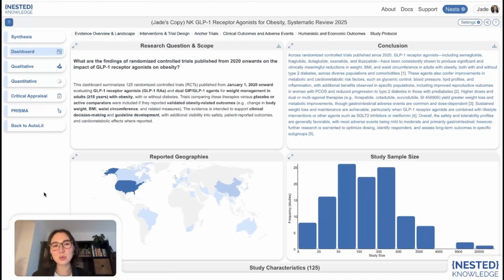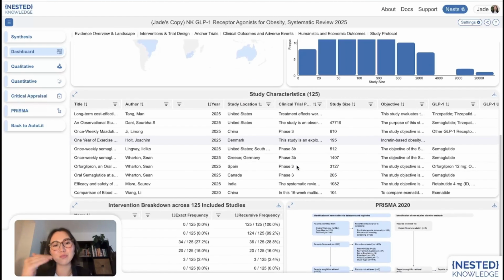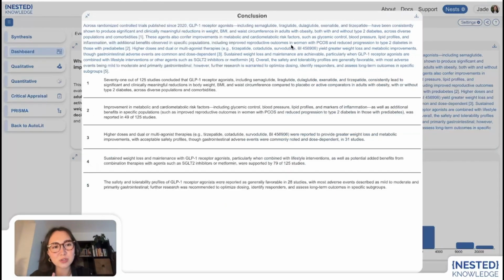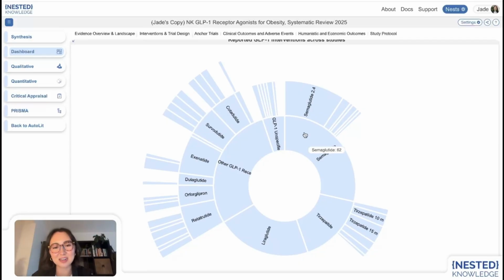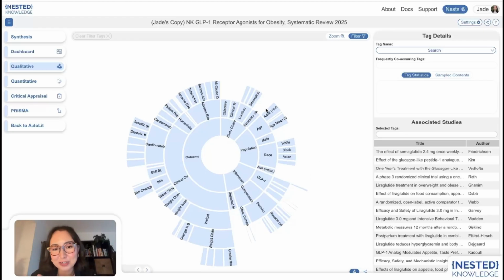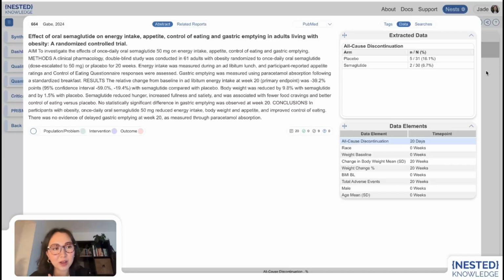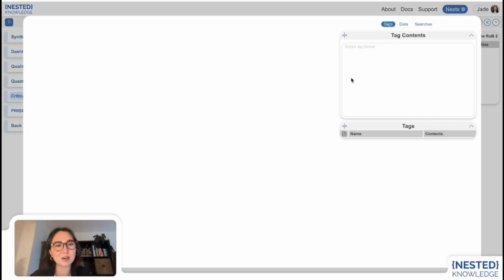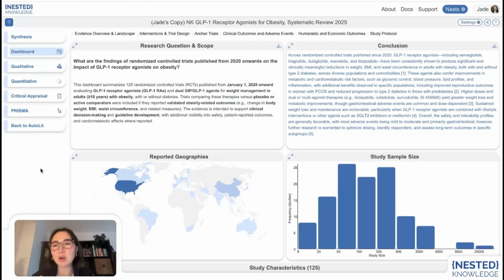Synthesis Overview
Jade goes over the new features in Nested Knowledge's Synthesis!